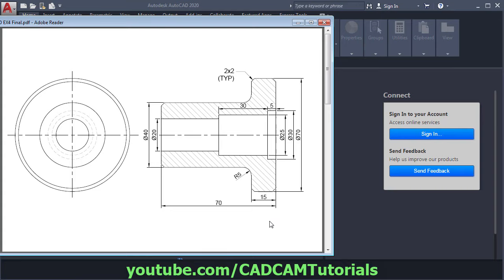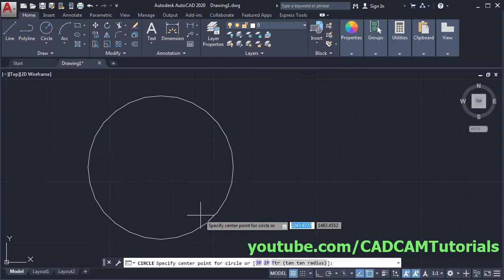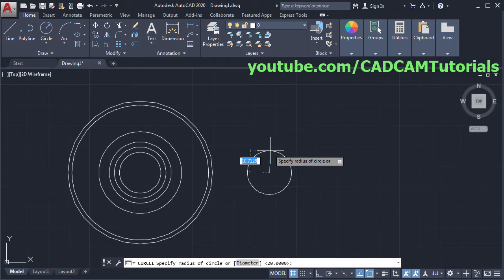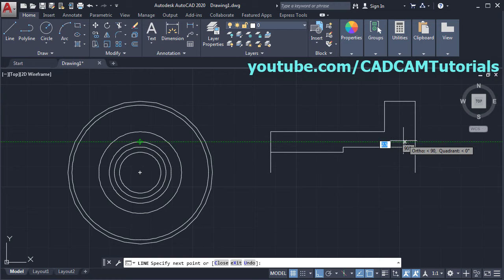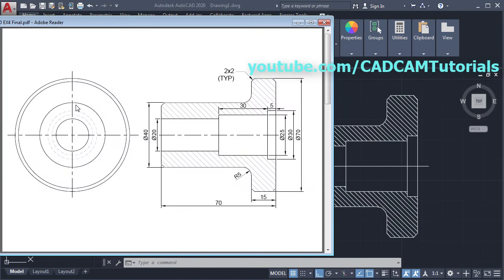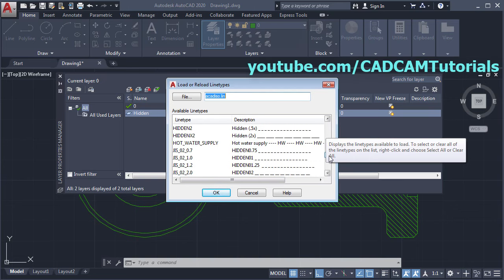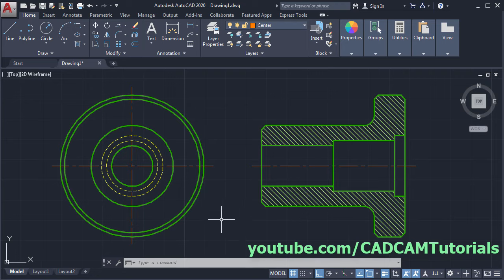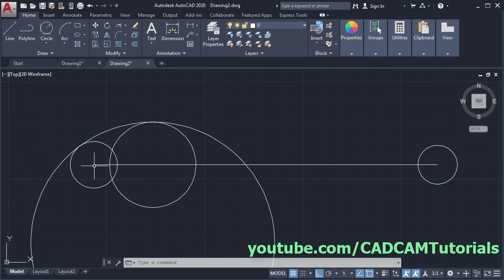AutoCAD Drawing Tutorial for Beginners - 4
AutoCAD Drawing Tutorial for Beginners - 4. In this tutorial we will solve next AutoCAD 2D practice drawing exercise. We will mainly use object snap tracking to create projected views & section views with hatching and layers. We will apply hidden line & center line layers.

AutoCAD practice drawings 2d
AutoCAD orthographic drawing tutorial
AutoCAD exercises for beginners
AutoCAD section drawing tutorial
AutoCAD training exercises for beginners - 4
AutoCAD 2d tutorial for beginners
AutoCAD practice drawing with commands
AutoCAD practice drawings for beginners
AutoCAD 2d practice exercises
AutoCAD drawing basics
AutoCAD 2d drawing tutorial for beginners
AutoCAD 2d practice drawing exercise 4
AutoCAD drawing practice
AutoCAD 2d mechanical drawings
AutoCAD practice drawings for mechanical
AutoCAD drawing mechanical
AutoCAD drawing tutorial practice